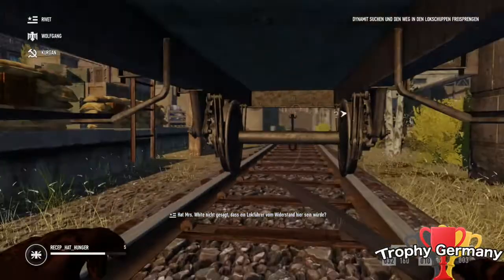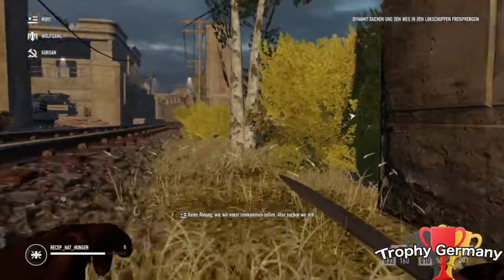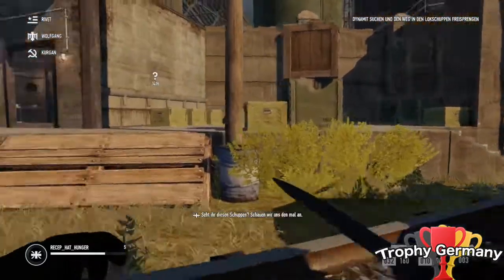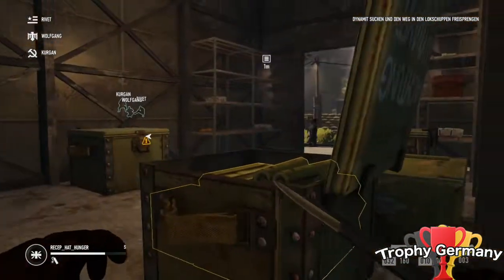RAID World War II - Cranetastic - Trophy & Guide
RAID World War II  - Trophy and Guide.
Excuse me please. The Game can't language change because this version not have. I wish english change. Sorry! /:
Mission: The Amber

If you would like more information…?! Game? Video? Tip? Guide? and and and more…?!